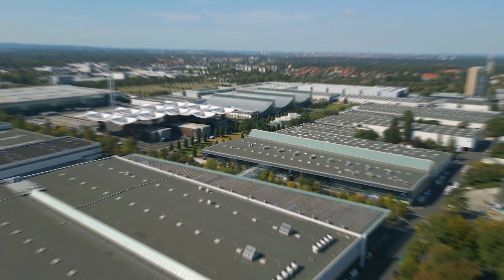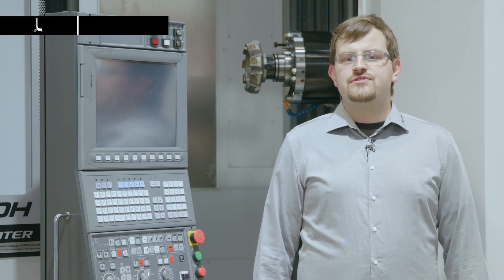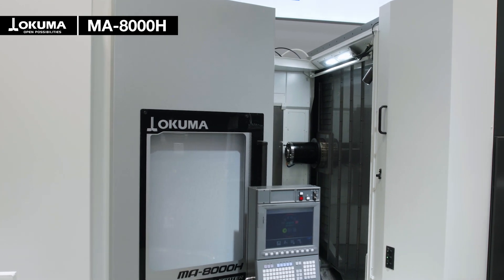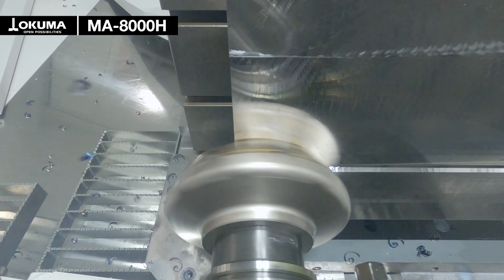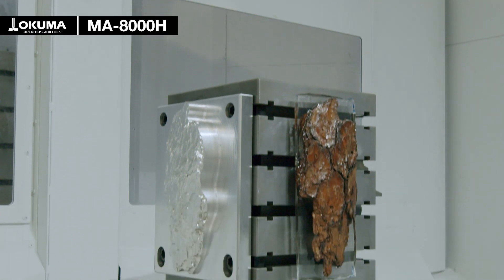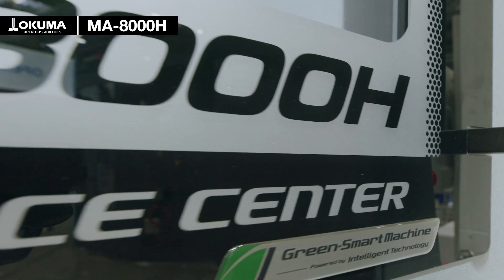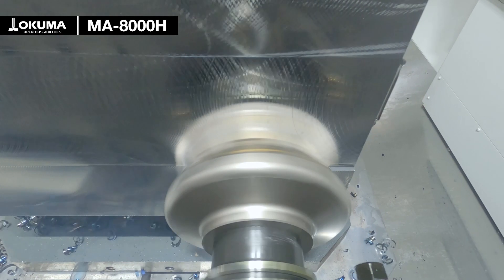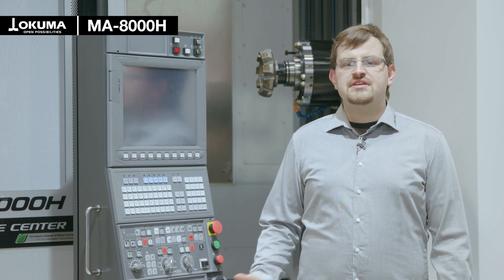EMO2023 - Horizontal Machining Center MA-8000H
High-Performance Machining - with the MA-8000H! 🔝

Let the machining center MA-8000H convince you with its powerful 10,000 min-1 spindel!!